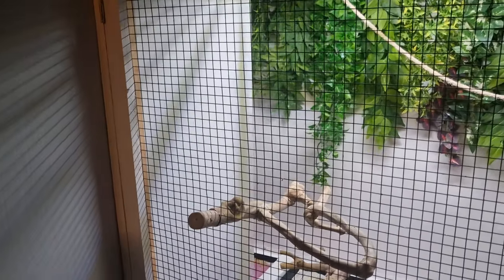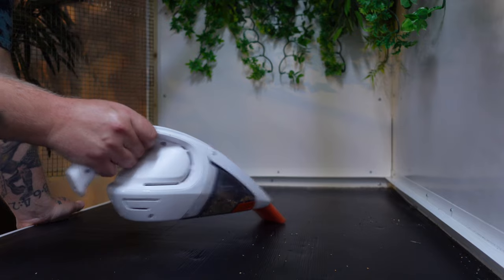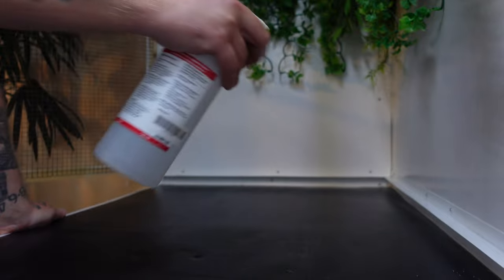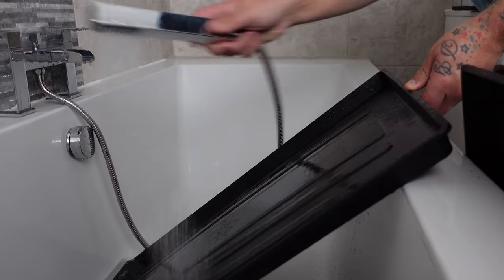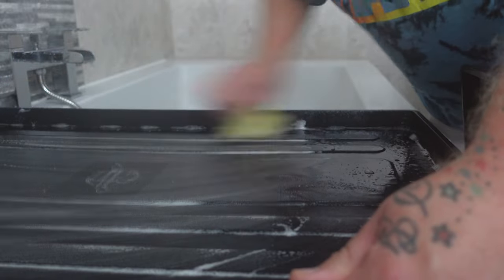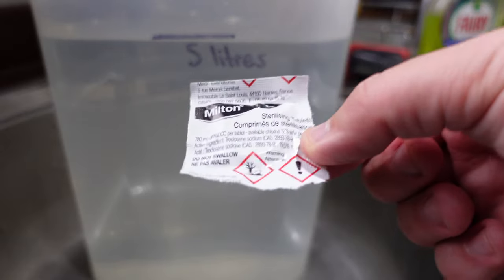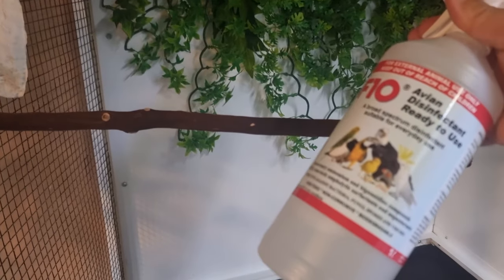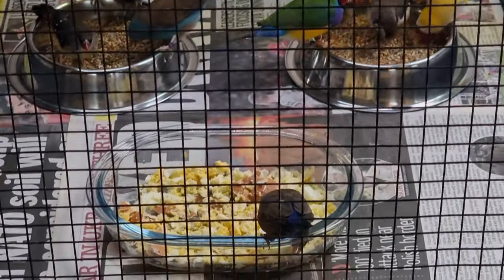How to clean a bird cage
In this video I describe how to clean a bird cage or flight, with instructions step by step of how I clean my Finch flight